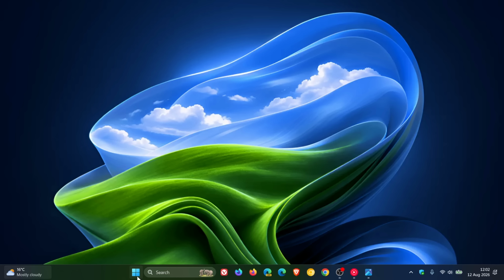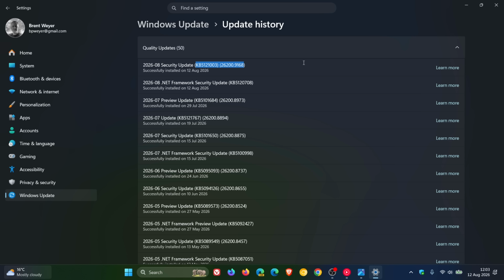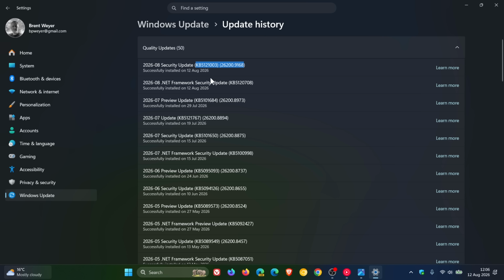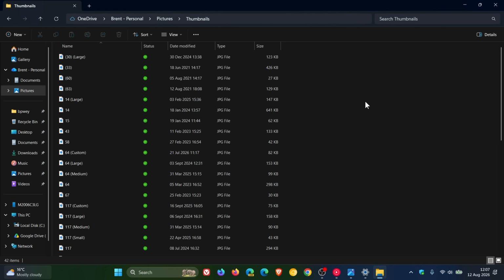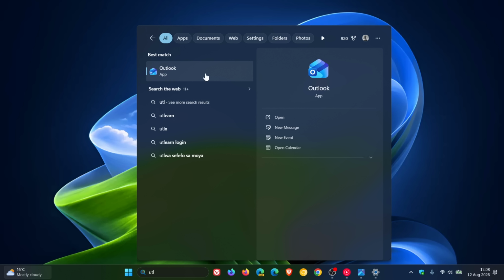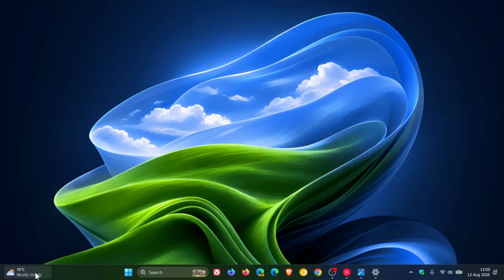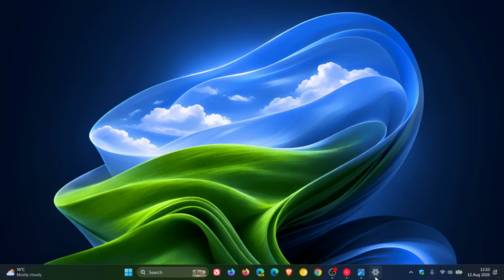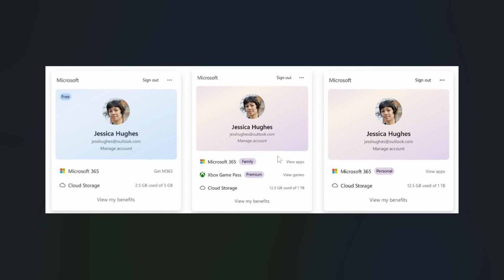Windows 11 KB5121003 Released: New Features, New Touchpad Gesture Controls, Security Fixes & More!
The latest Patch Tuesday update for both versions of the operating system has arrived.